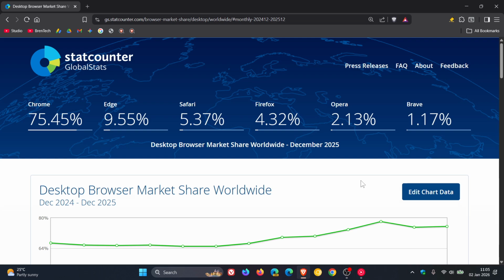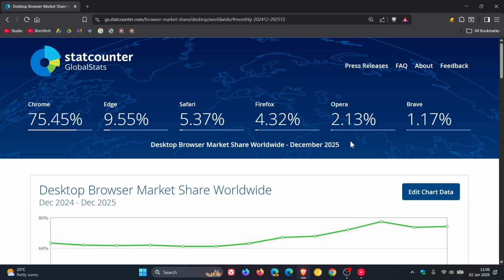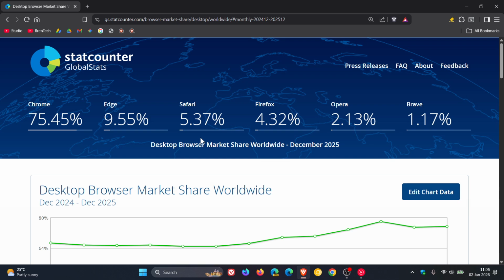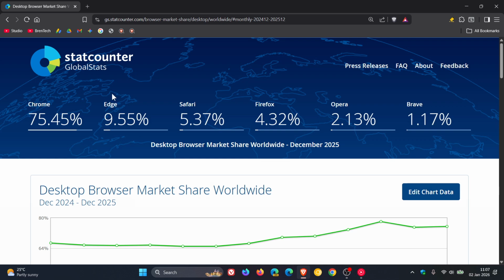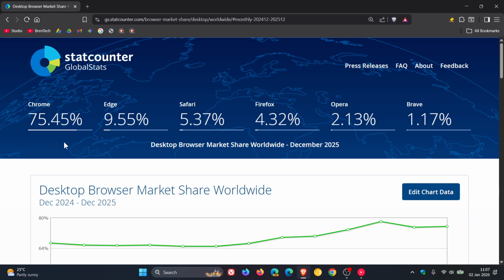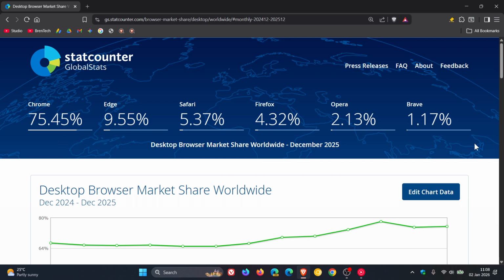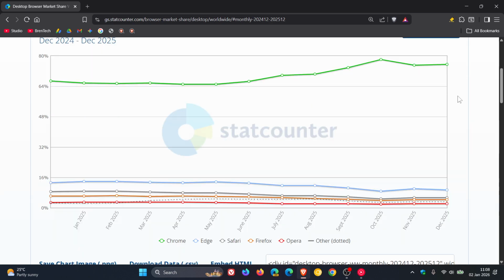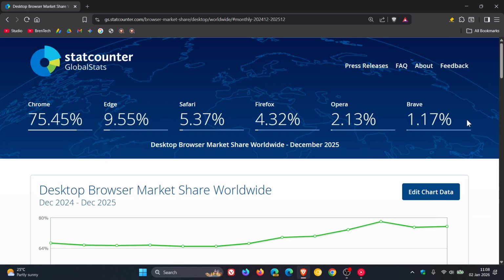Despite MV2 Deprecation Chrome is More Dominant Than Ever! (Statcounter December 2025)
The latest Statcounter Desktop Browser Market Share Worldwide survey results are now available.